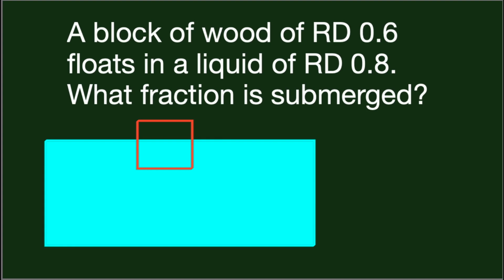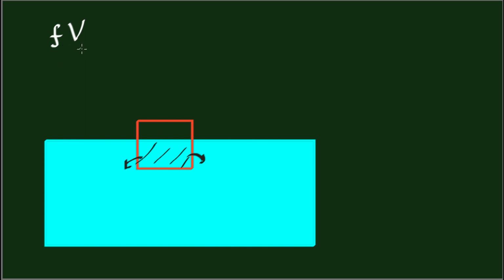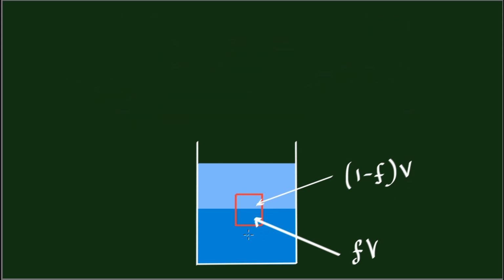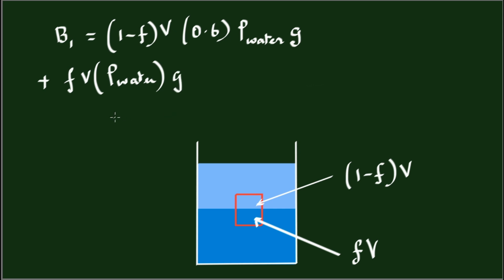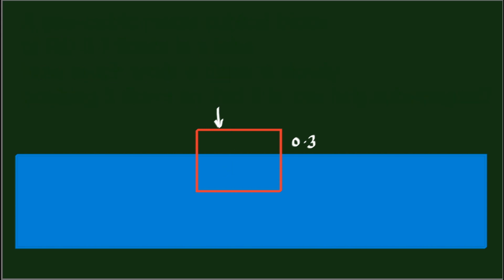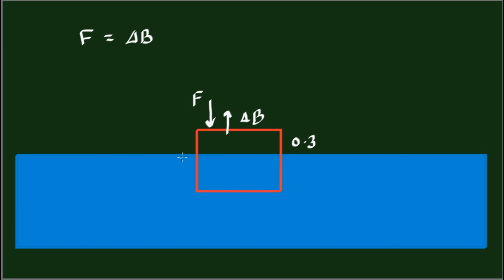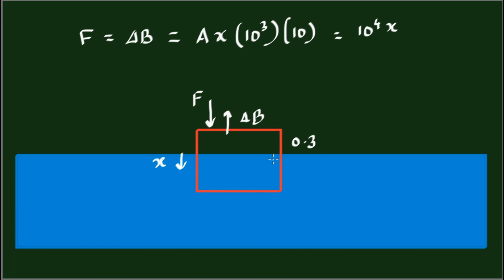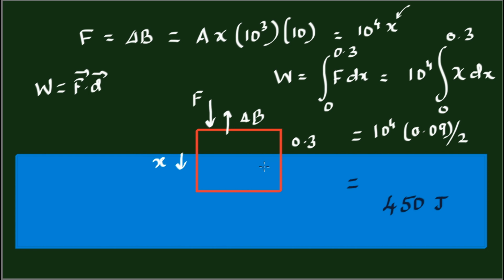Three problems in Archimedes' Principle.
a) Fraction submerged in a liquid different from water. b) Submerged in two immiscible liquids.  c) Work done in pushing a floating block down until it is fully submerged.